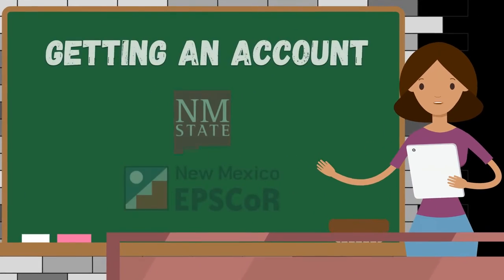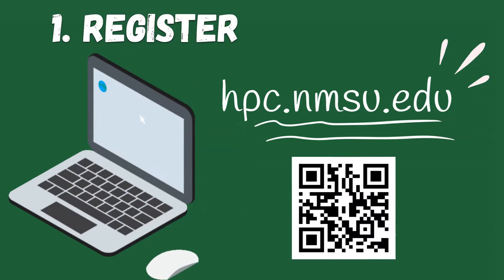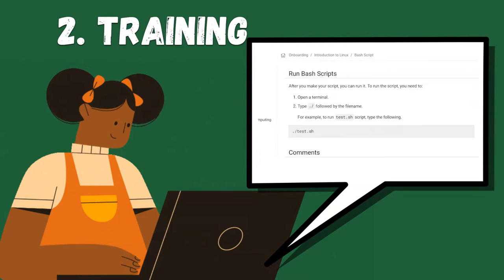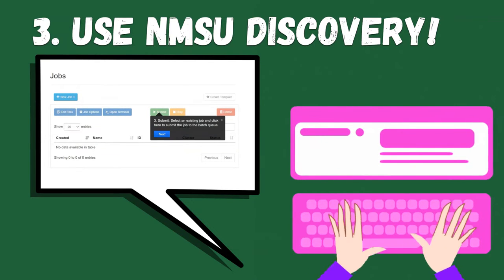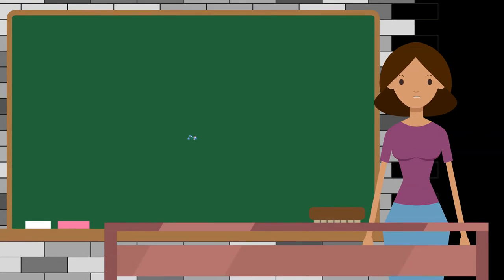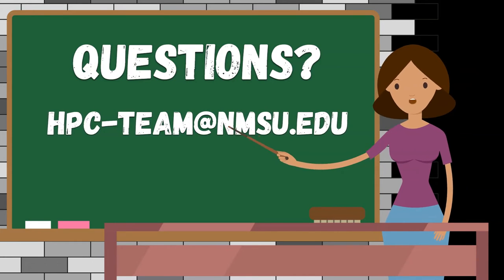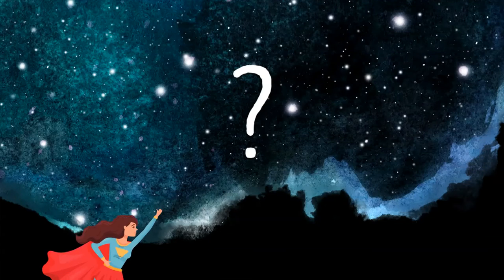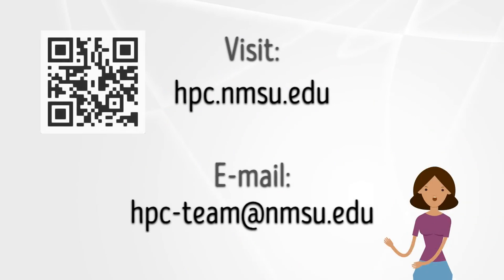Why you should use the HPC and how to do it. In three easy steps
More info at hpc.nmsu.edu